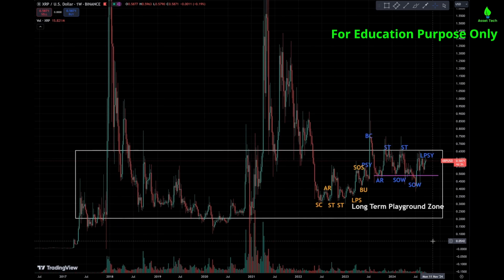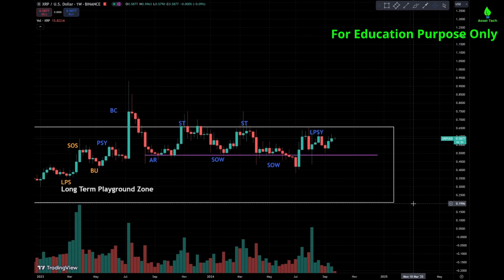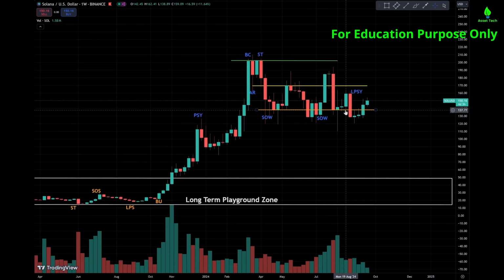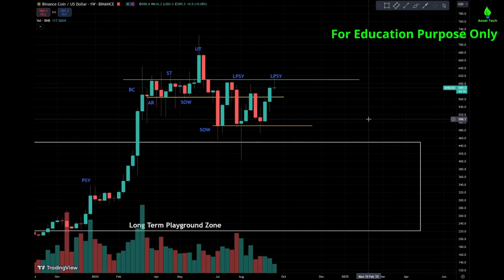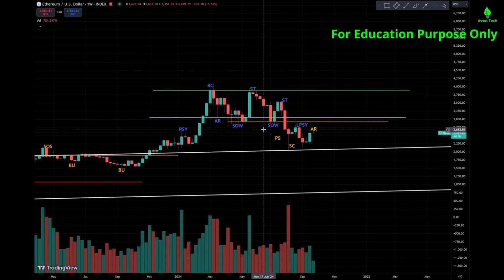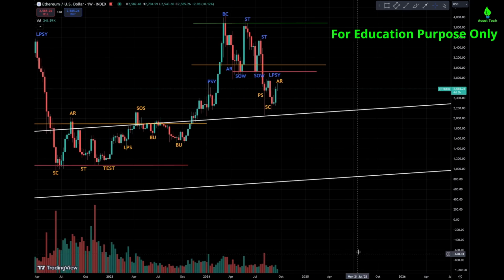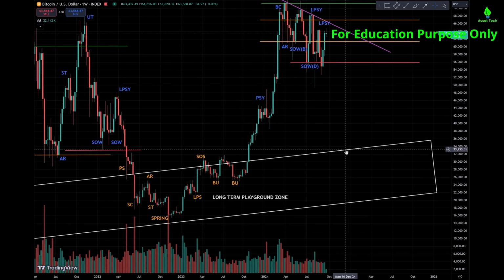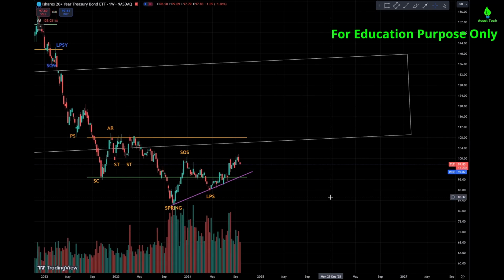The Big Five: Price Chart Analysis | Wyckoff Method (Sep 25, 2024)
Week : 2024/09/25